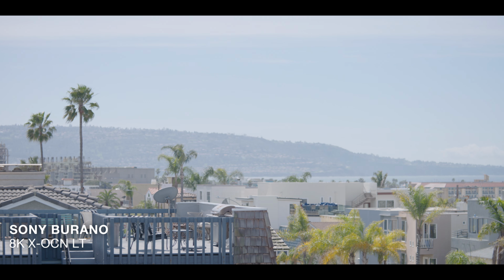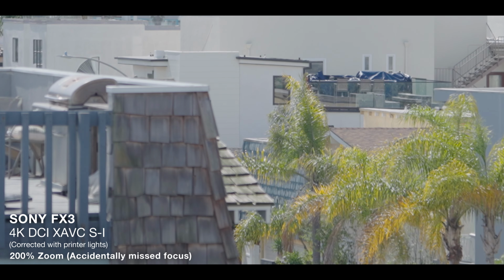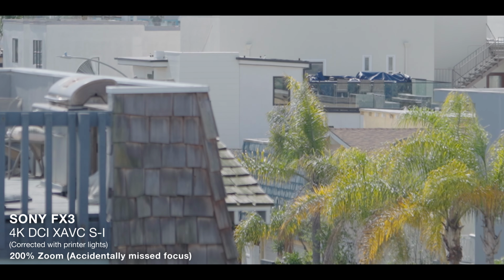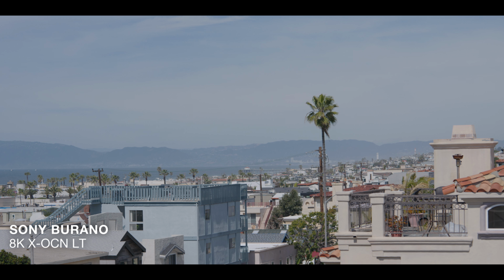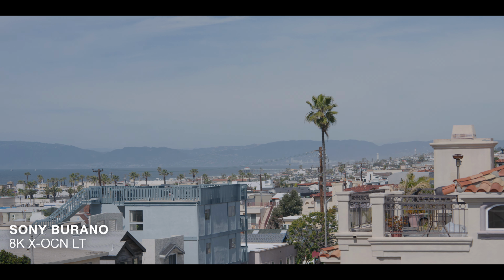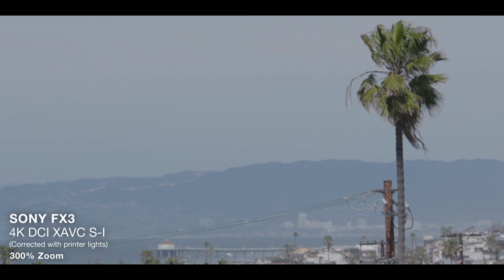Burano vs. FX3 | Quick & Dirty Comparison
Did this test purely out of morbid curiosity. I shot on both cameras with the same PL mount 85mm lens and used the same 2.1 4x5.56 ND Filter on both cameras to lower any possibility of color shift due to NDs.
I used 8K X-OCN LT for the Burano and 4K DCI XAVC S-I for the FX3 which is its highest quality mode. Due to differences in sensor tolerances, the FX3 was a few points warmer out of camera so I adjusted using only 3-4 points of blue with printer lights. I used the same Rec.709 transform on both cameras.
The Burano is certainly sharper but that comes as a surprise to nobody. I am really impressed with how well the FX3 matches. Sony has done a great job of unifying their color sciences so that these cameras can all be cut together well.